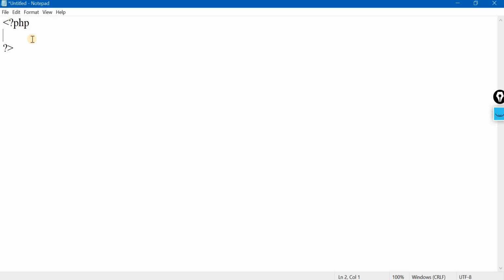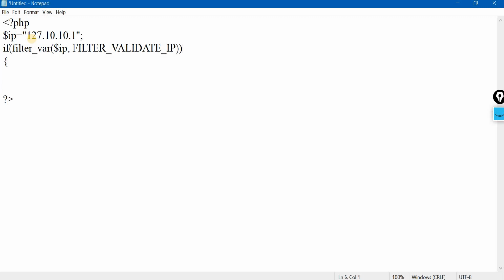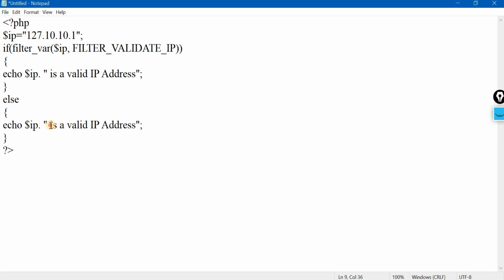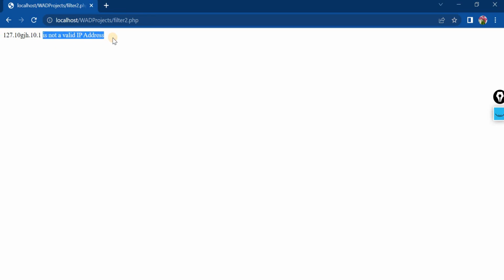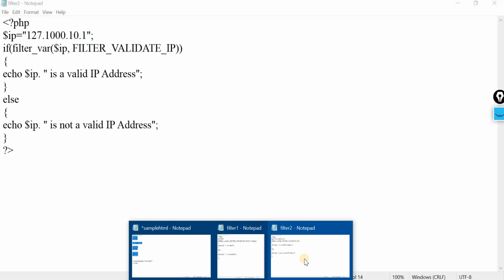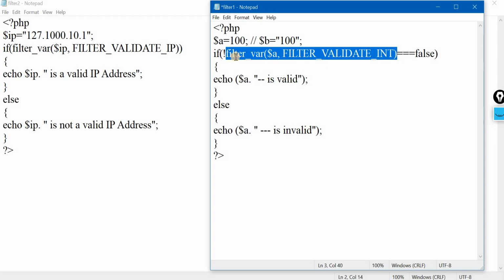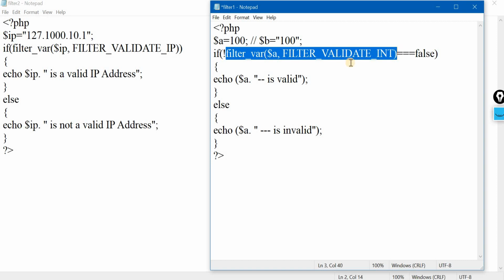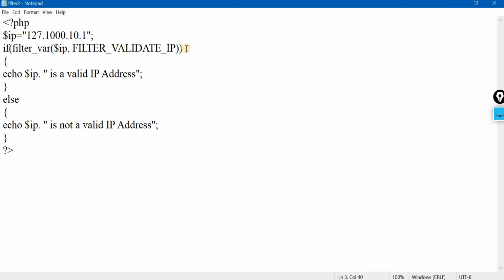Validate IP Address using Filters in PHP